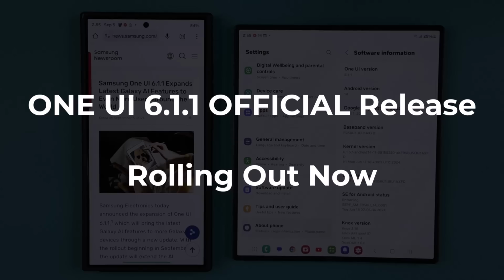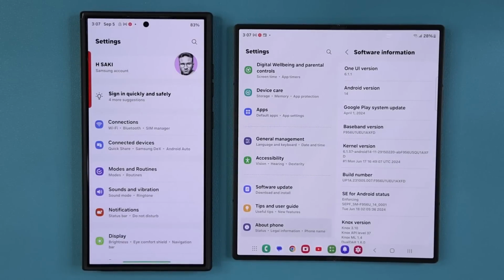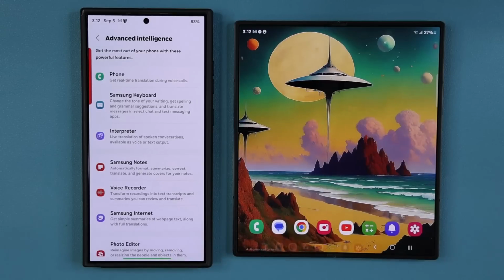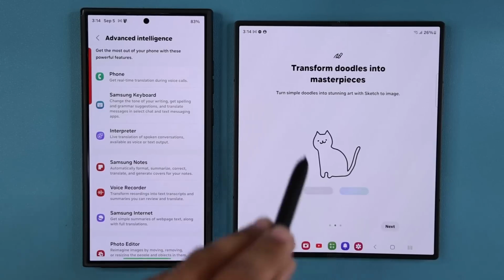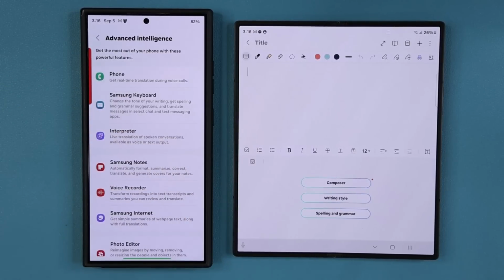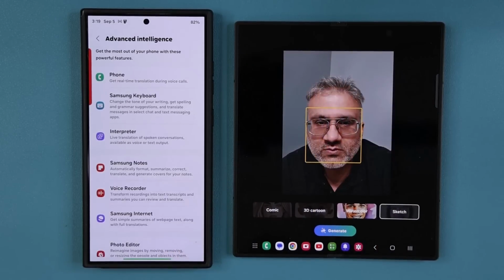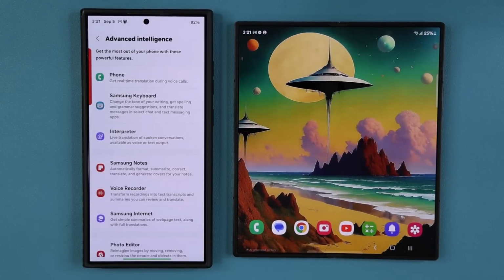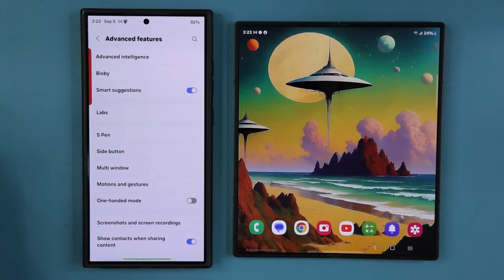Massive ONE UI 6.1.1 Update is HERE for Multiple Samsung Galaxy Smartphones - All New Features!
A new massive One UI 6.1.1 update is now available for multiple Samsung galaxy smartphones that will bring powerful new features. The update will start rolling out as early as September 4th and will continue rolling out through September 12th and beyond.

S24 Ultra will be first in line, with S23 following and more.

Let's get the details.